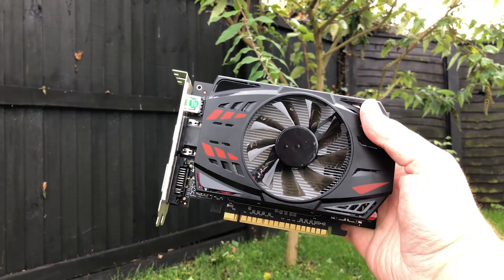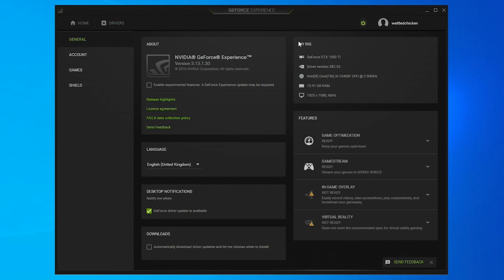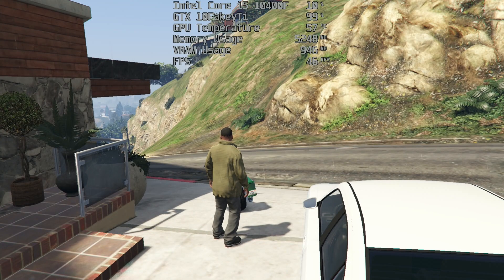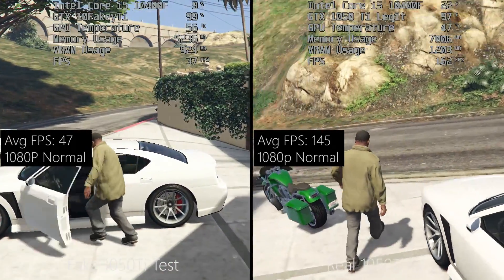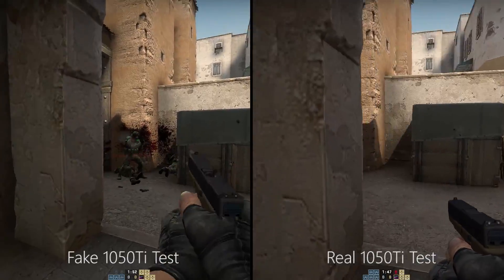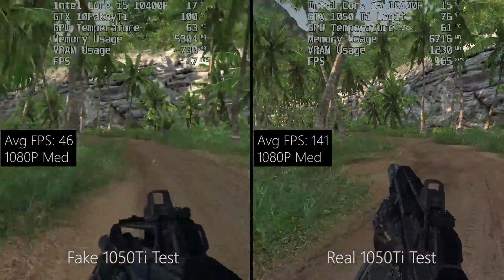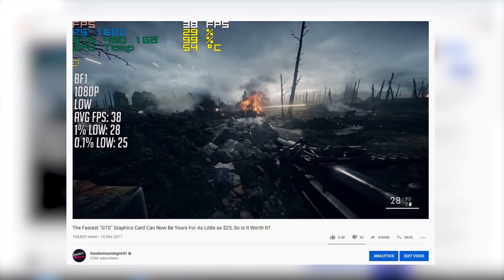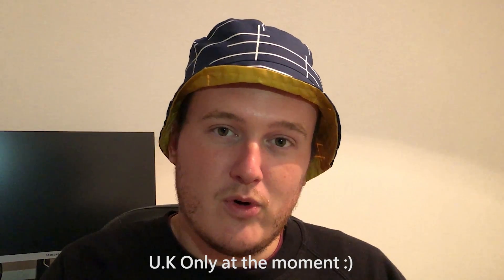Fake Graphics Card Vs Real Graphics Card - How Much Performance Difference Is There?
Ever wondered how a fake GTX 1050Ti compares to the real thing? Today we're going to find out.